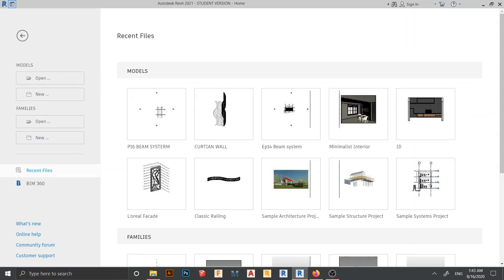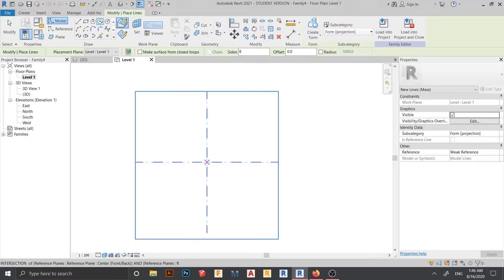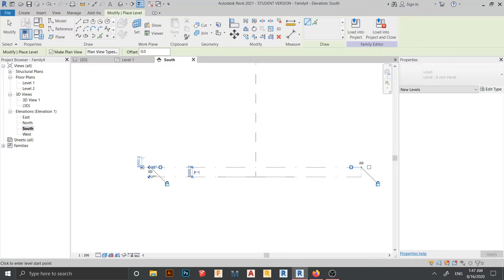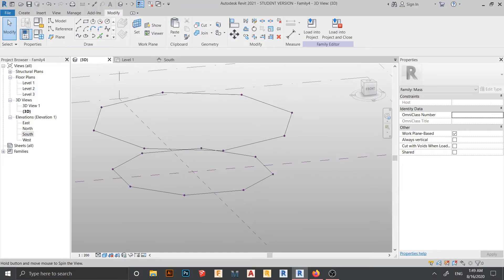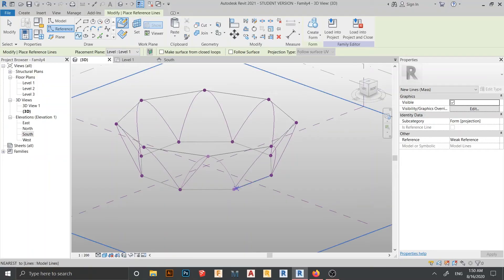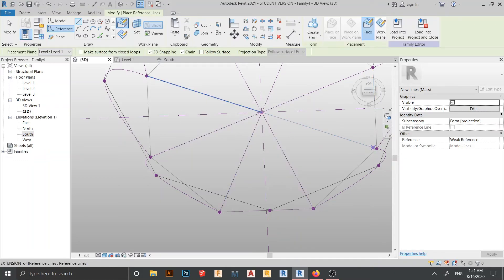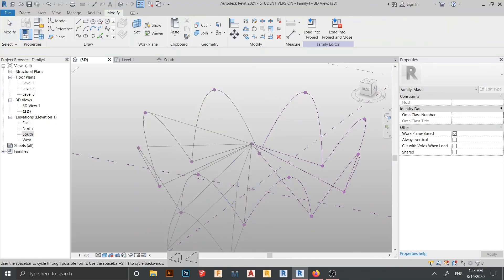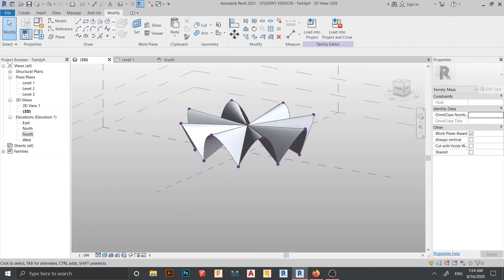Revit Architecture - Félix Candela in Revit 2021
Learn how to create a complex project, Félix Candela, in Revit 2021.
In this tutorial, you'll learn how to use conceptual Mass for creating complex

In this tutorial, you will learn about how to create complex truss using Revit family Massing conceptual Mass and Model Pattern Based.

How to create family Pile Cap in Revit. In this tutorial, you will learn a quick way to create a family Pile cap in Revit with family parameters.

Create a Gird line (Floor plan, Elevation North, South, West, East view), Create Structural element (Foundation, Beam, Column), Modify Tape ( Align tool, Trim & Extend, Filter, Copy from the clipboard, Hidden element)

Learn how to create paint, paint in structure, create slab, using visibility graphic, separate 3d architect & 3d structure and wall finished

create curtain glass & edit profile, adding curtain grid & mullion, create railing, change railing material, adjustment structure, placing glass door, modify an element.

Learn how to create a floor in Revit with new texture material & create a ceiling.

Learn how to create floating stairs.

Learn How to Create Ceiling Trim & Skirting in Revit 2021

Learn how to create classic baluster family & Railing in Revit 2021

Learn How to create family column parameter in Autodesk Revit 2021

Learn how to create Rebar reinforcement in Autodesk Revit 2021 in a quick way.

Learn how to create the Main Entrance using Doric Column in Revit 2021.

All you need to know about the beam system in Revit 2021

learn how to create a curtain wall step by step with detail information & create a curved curtain wall in Autodesk Revit 2021

Learn how to create a custom steel connection in Revit 2021.

Learn how to use roof structure using beam system in Revit 2021